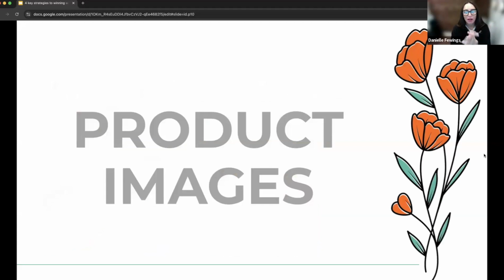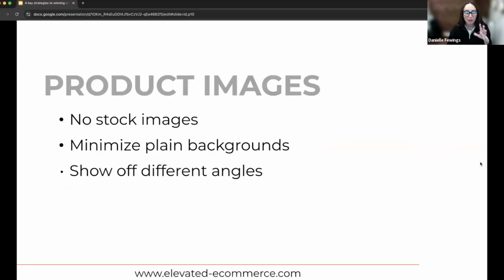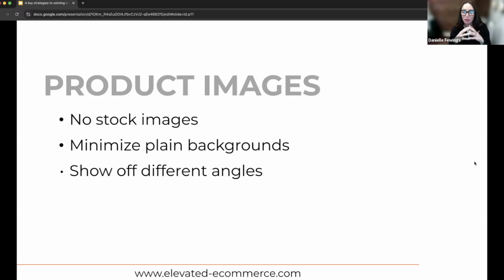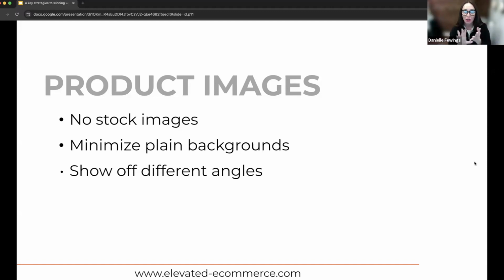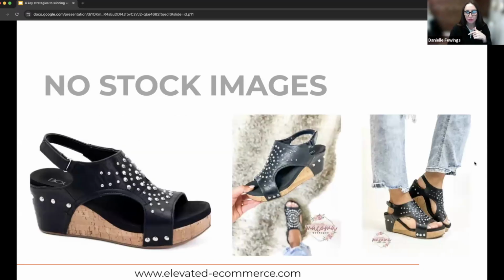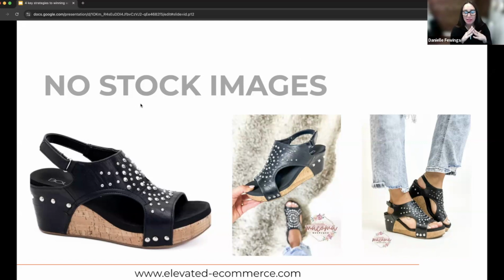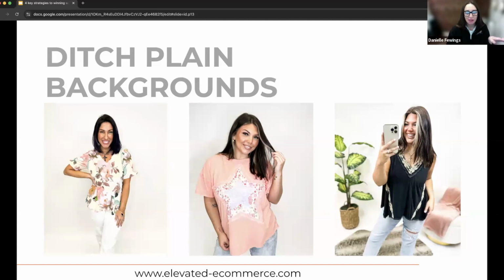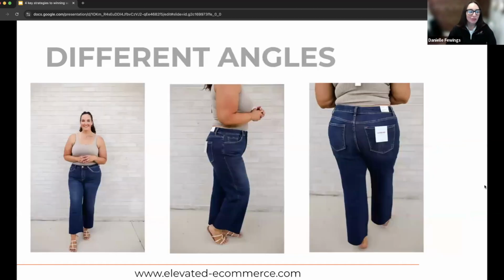Optimizing Product Page Images: Tips for Online Boutique Success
Your product images can make or break a sale! In this video, we explore the importance of optimizing your product page images for your online boutique. We cover the best practices for using images that minimize plain backgrounds, showcase different angles, and avoid stock photos, ensuring your products stand out and appeal directly to your customers.

Key Takeaways:

Minimizing Plain Backgrounds: Discover how to use more dynamic and engaging backgrounds to highlight your products.
Showcasing Multiple Angles: Learn why showing different angles of your products can increase customer trust and boost conversions.
Avoiding Stock Images: Understand the impact of using authentic, non-stock images that better represent your brand and products.
Elevate your product pages with images that captivate and convert!